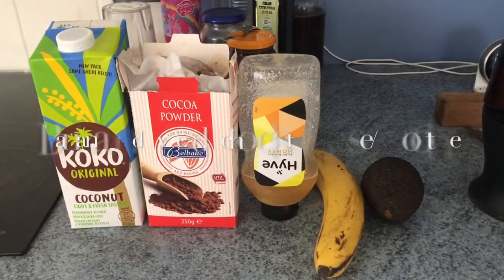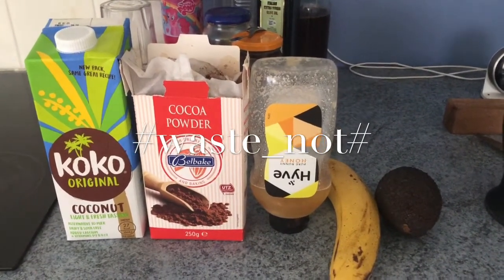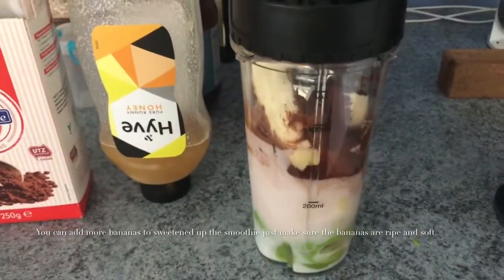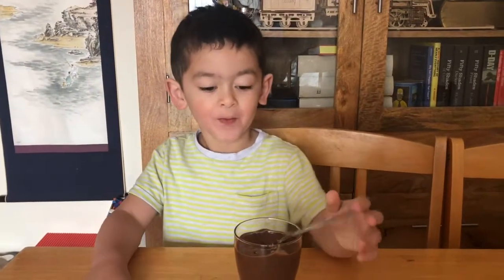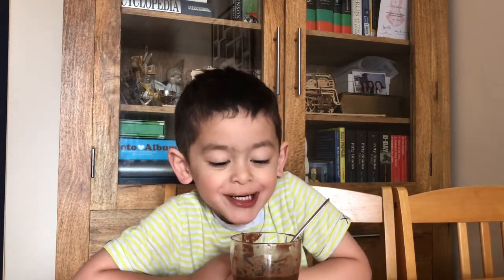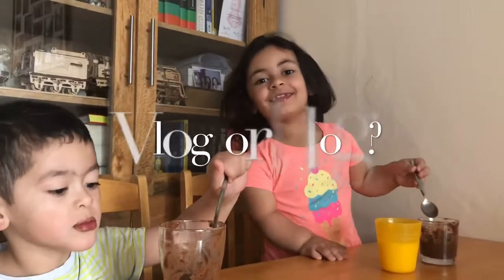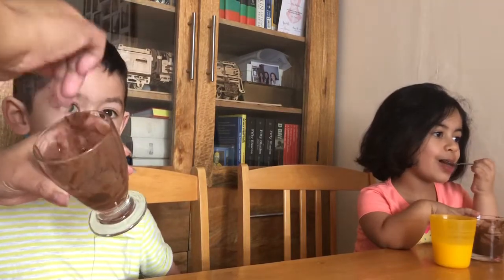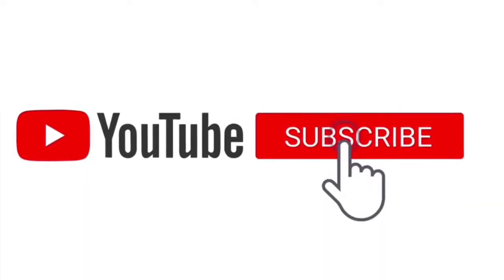Banana and avocado chocolate mousse-smoothie/ Pnayish Mom In Scotland 🏴󠁧󠁢󠁳󠁣󠁴󠁿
Quick easy lunch, breakfast or dessert, for my kids that love chocolate, it’s a healthy version of mousse without sugar added to it or add more bananas and more milk for smoothie texture.